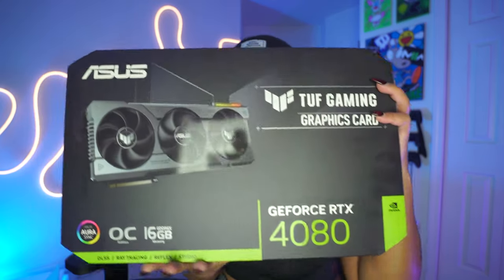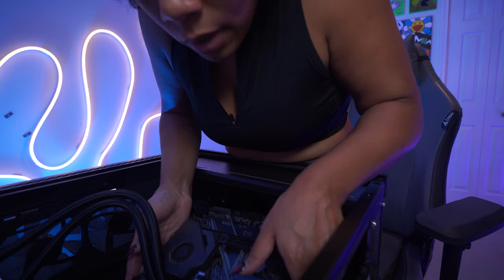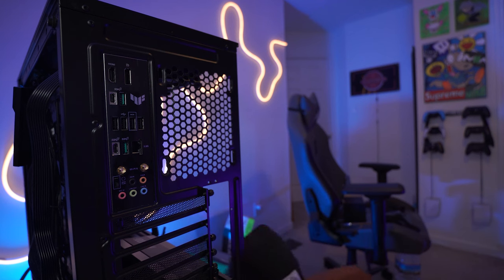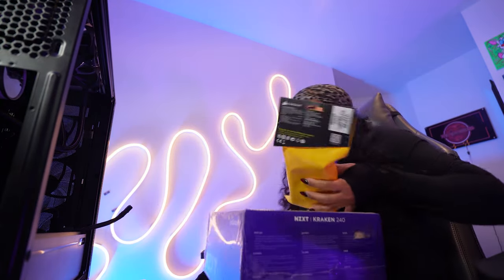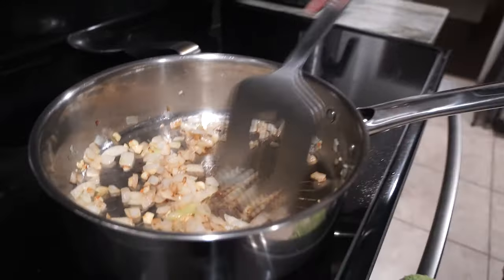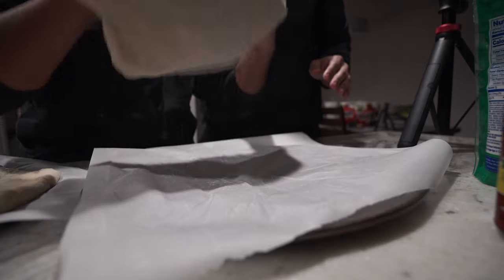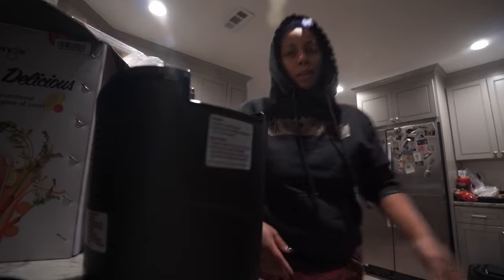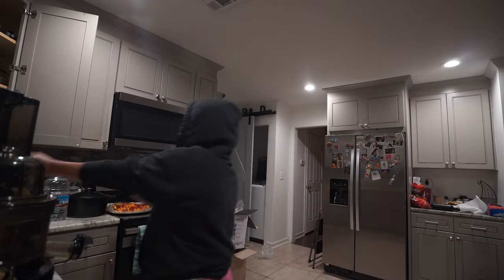VLOG 013: PC UPGRADES, KOREAN BBQ & MAKING PIZZA WITH MY BOO & MORE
I knowww it's been a while!! I'm still playin catch up so forgive me! Juggling life and editing has been a lot but we here with another vlog!!!

Equipment:
Editing software: Adobe Premier Pro

 / tommiimichelle